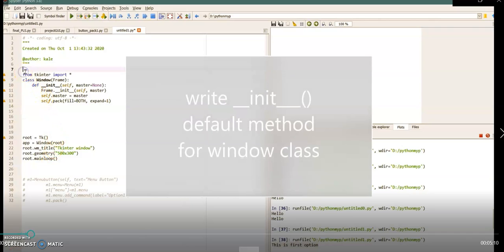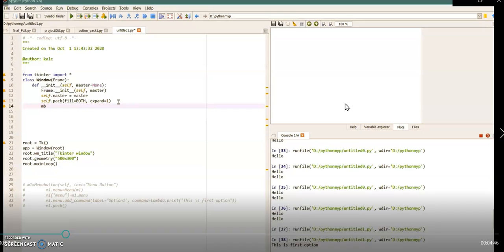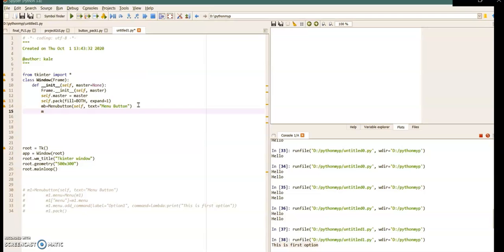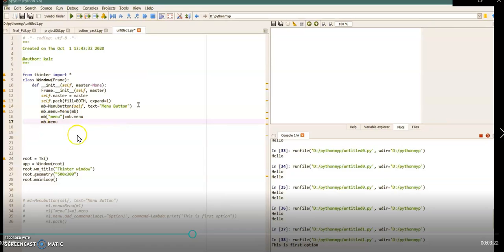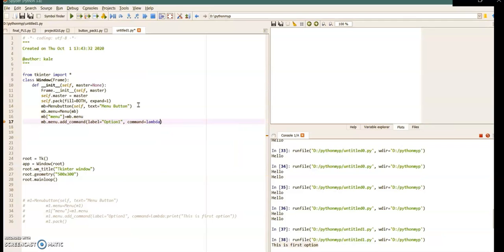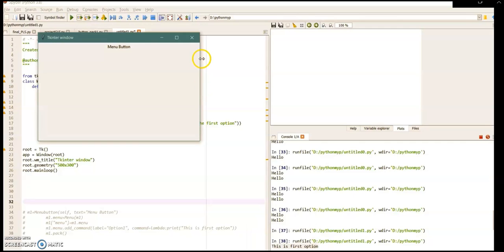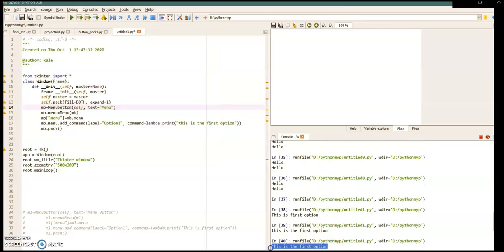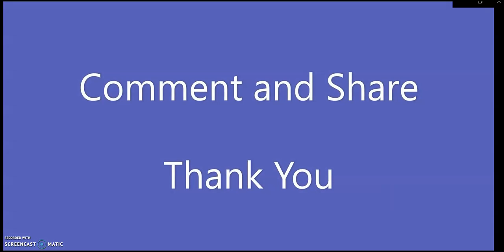Lecture 4 Adding Menu - Developing GUI in Python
In this video we will use tkinter to add menus in the window. We will learn step by step how to develop GUI in python. For adding Menus we will use MenuButton and Menu inbuilt functions.
Refer Lecture 1, Lecture 2 and Lecture 3 for displaying window, For adding Buttons and for adding Radiobuttons under the same playlist.
stay tune for more videos on develop GUI in Python.